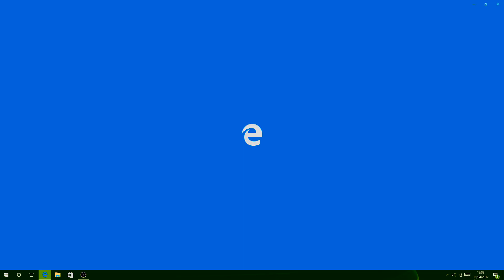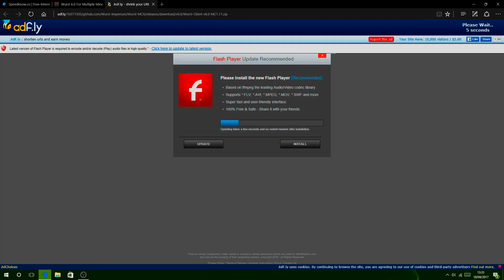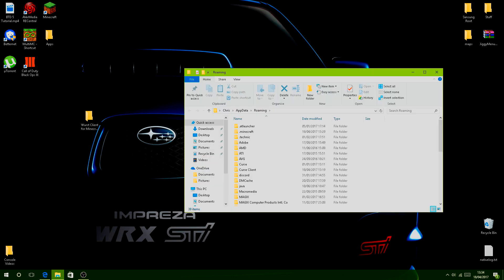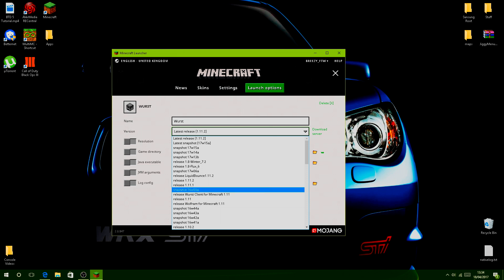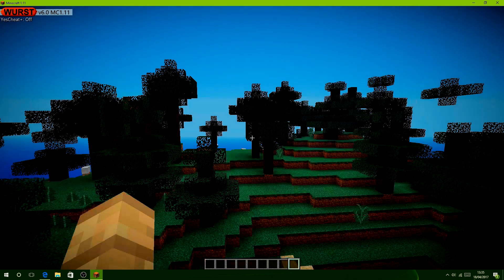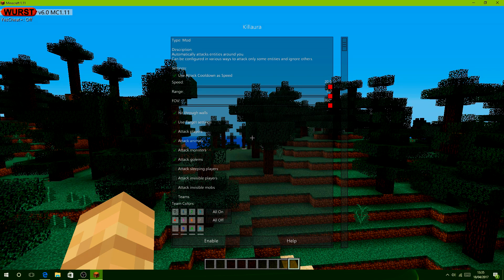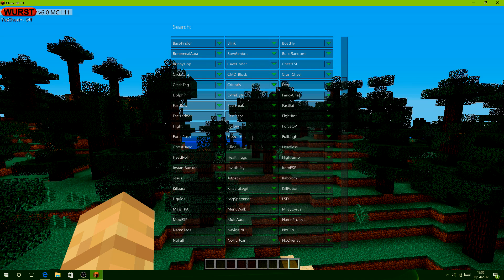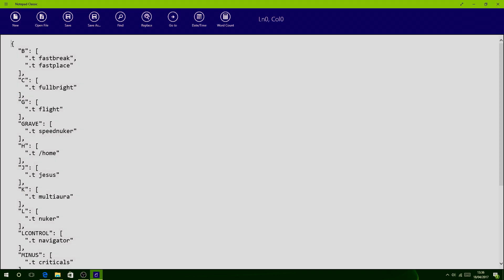Wurst 6.0 - Download + Install Tutorial - New Launcher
This works with ALL hacked clients other than injectable ghost clients!
Lets reach 10 likes for more tutorial videos!